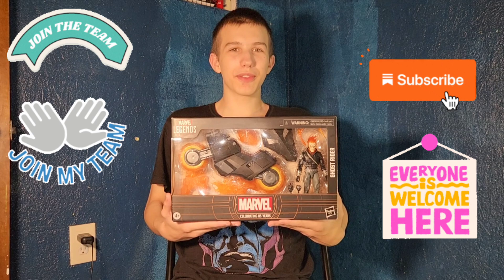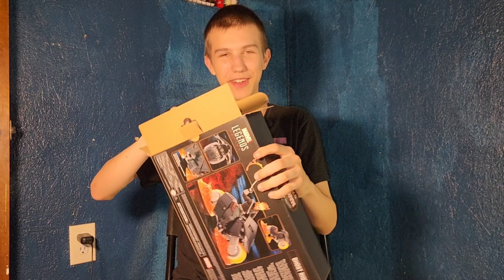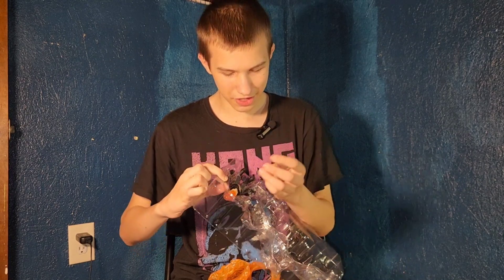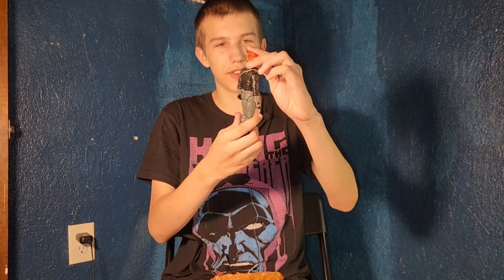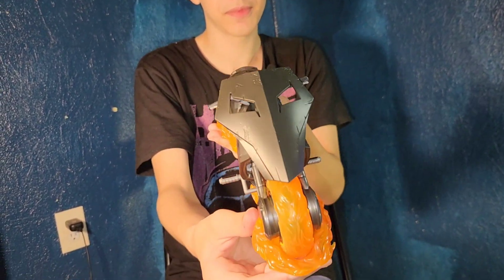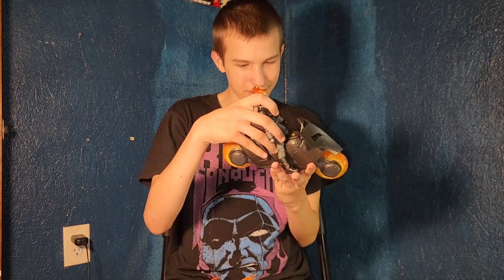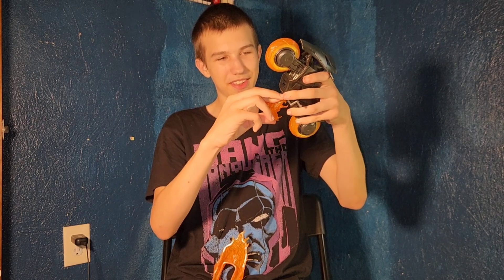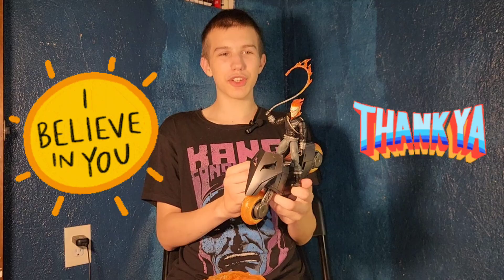GHOST RIDER DANNY KETCH WITH CYCLE FIGURE UNBOXING MARVEL LEGENDS HASBRO WITH REVIEW